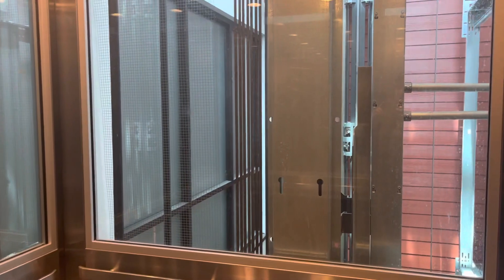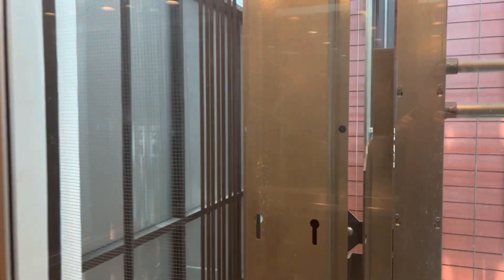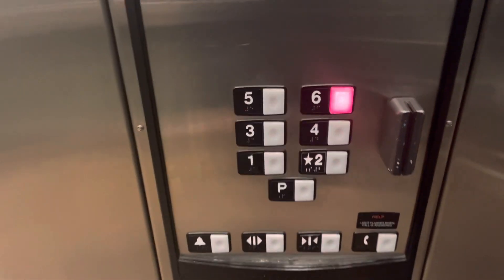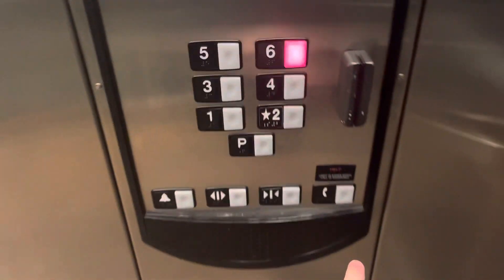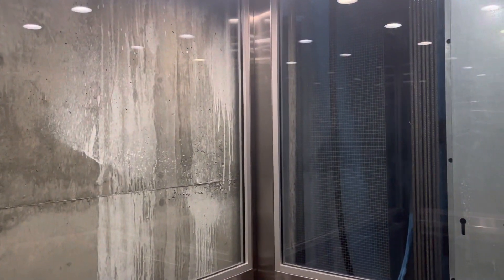Scenic Schindler Traction Elevators @ The Main And Sky Lodge-Park City UT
Location: Main And Sky Lodge in Park City UT.

Brand: Schindler HT 400A
Type: Traction
Capacity: 3500 lb
Speed: Unknown
Levels served: 7 (P/1-6)